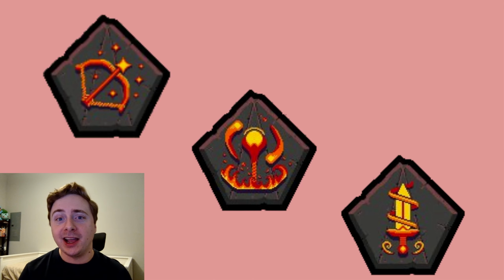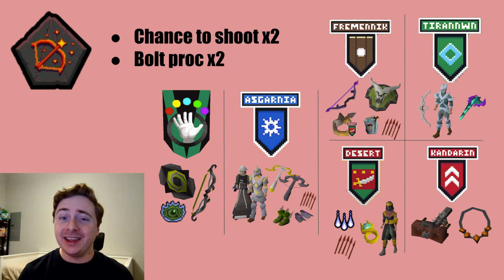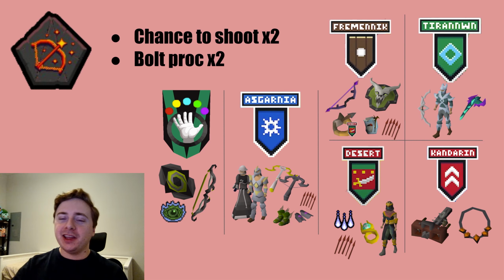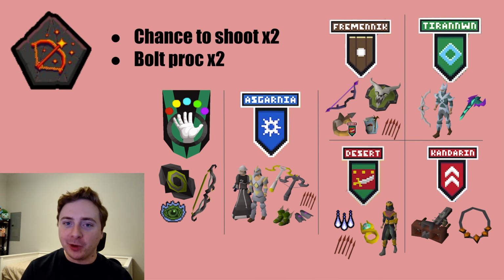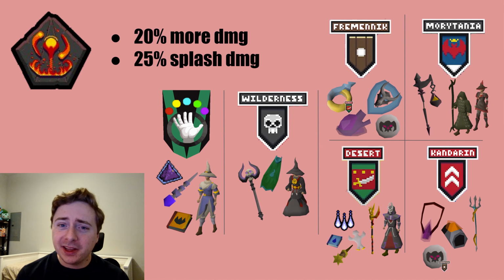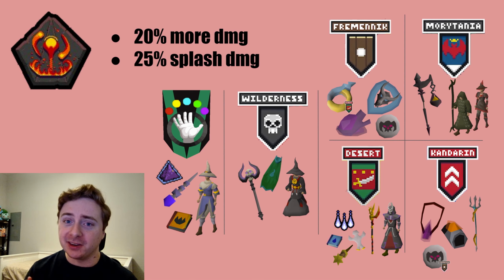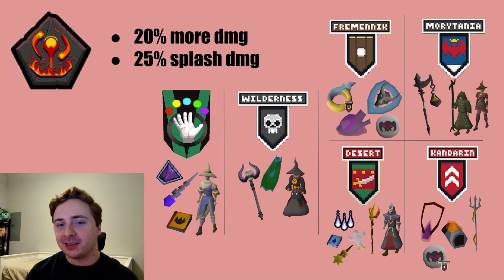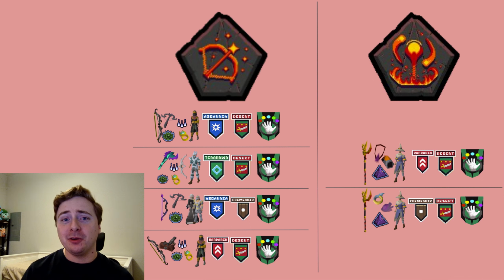Leagues 4 Inferno Cape Strategy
Leagues 4 is about to drop, so let's talk inferno cape.

=== Chapters ===
0:00 Face reveal that nobody asked for!
0:15 You probably know what the inferno is.
1:13 Sad Boy Melee
1:56 Ranged OP
5:47 Mage is. maybe.
8:33 "Recommended" Builds
14:09 Look! I remembered to do the YouTube thing!